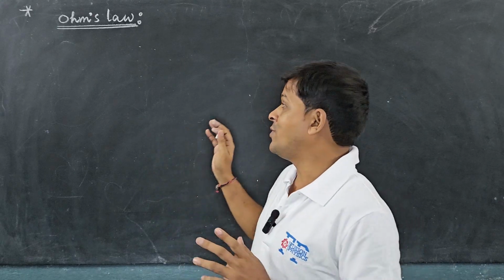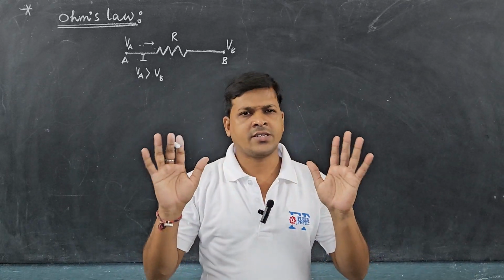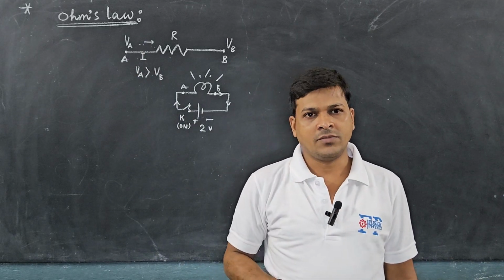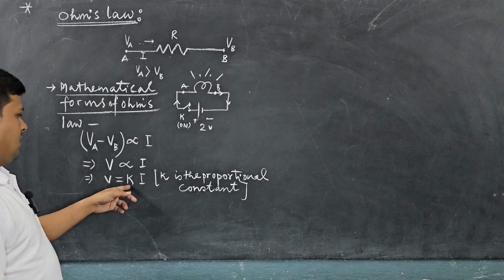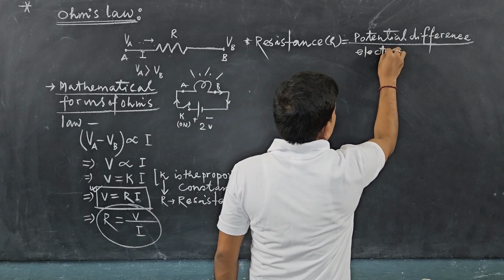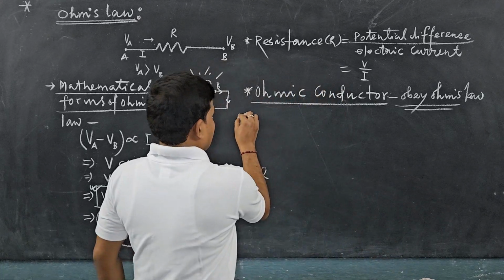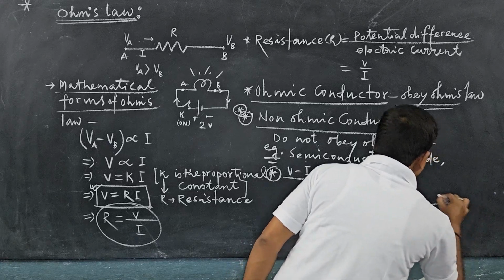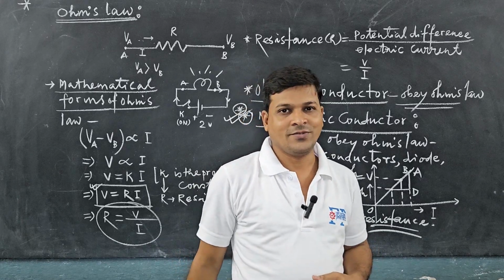OHM'S LAW,RESISTANCE AND NON OHMIC CONDUCTOR.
OHM'S LAW, MATHEMATICAL FORM OF OHM'S LAW,OHMIC CONDUCTOR,NON OHMIC CONDUCTOR AND RESISTANCE FROM OHM'S LAW